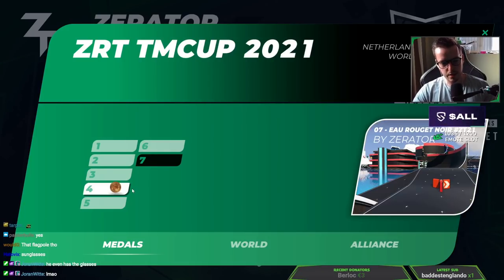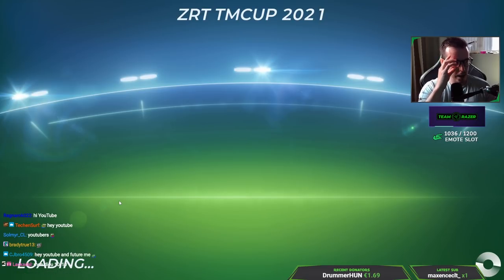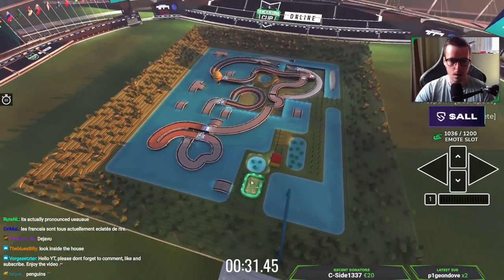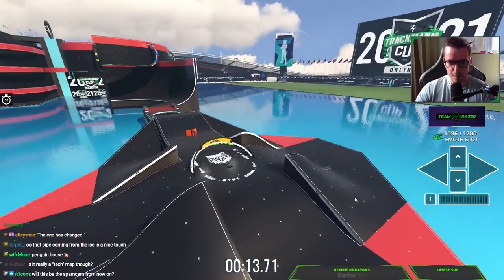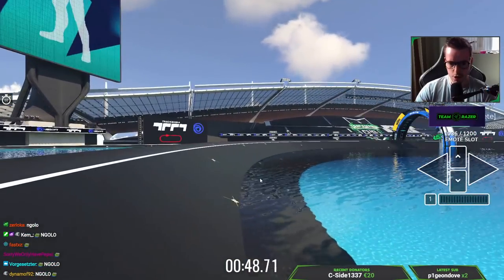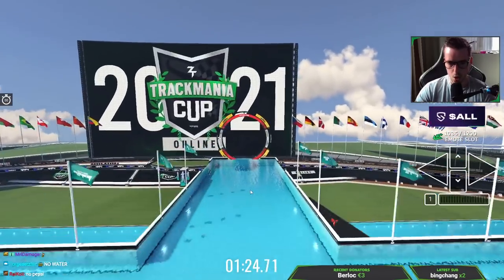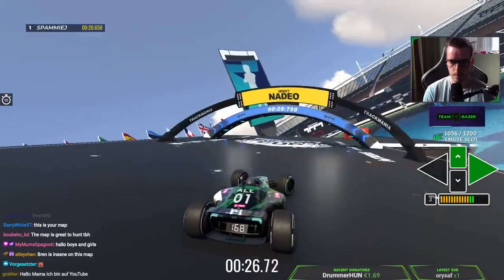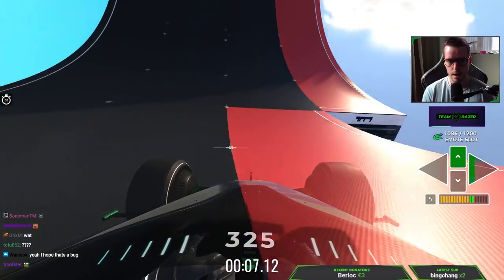Zerator Cup 2021 - Eau Rouget Noir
A year without Zerator Cup in trackmania does not exist! The Zerator Cup 2021 makes its return in a full TRIO online format! Thanks to the latest Trackmania Royal update and new blocks this years maps will go to the extreme levels!

This is Zerator his seventh map!

Want to add me as a friend? My uplay account is 'Spammiej'
Want to join my club? Search for 'Spammiej' ingame